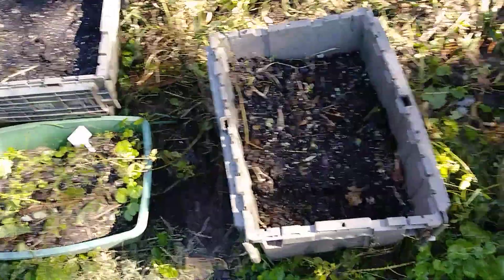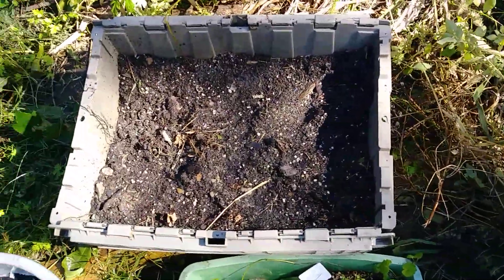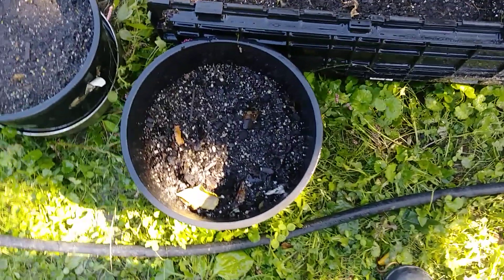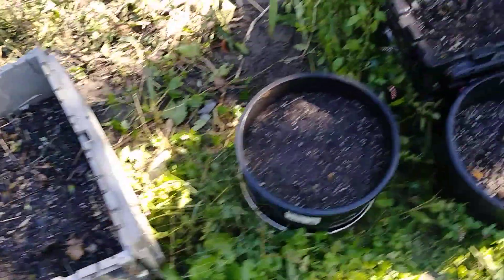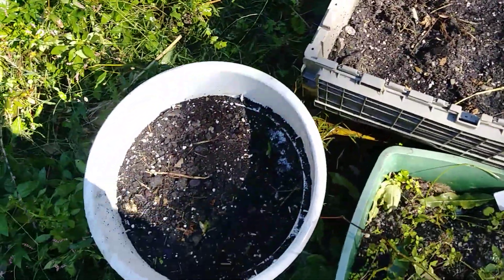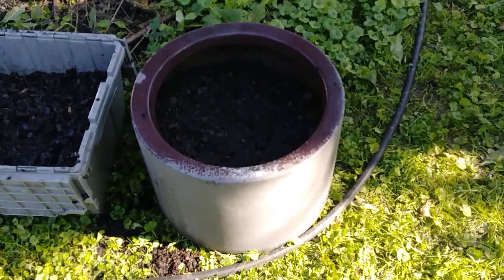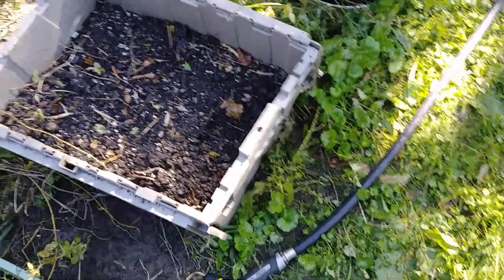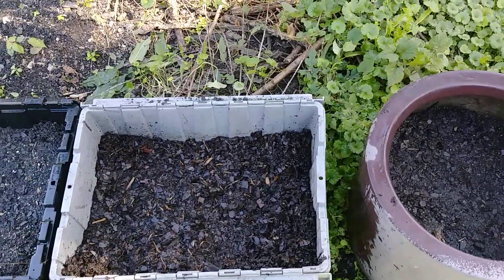HD How To Grow Spinach In fall in Containers